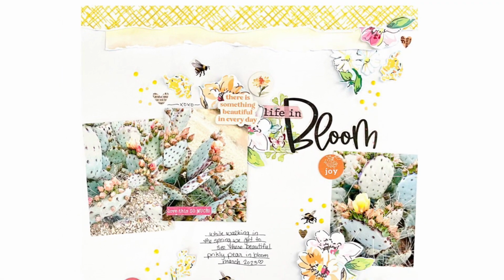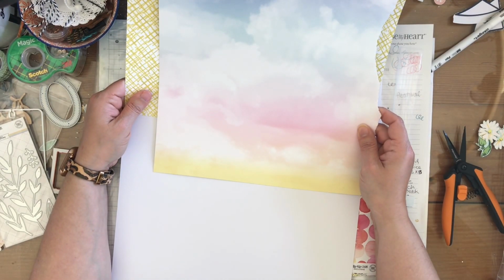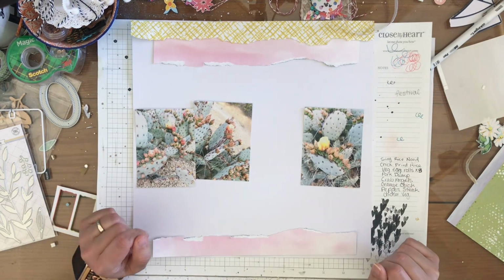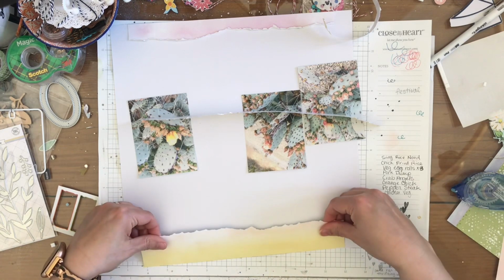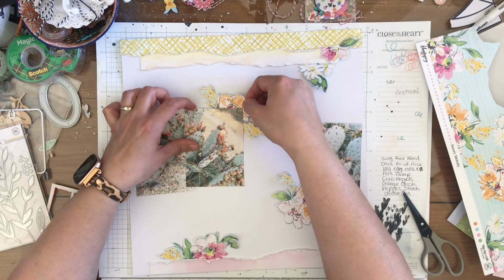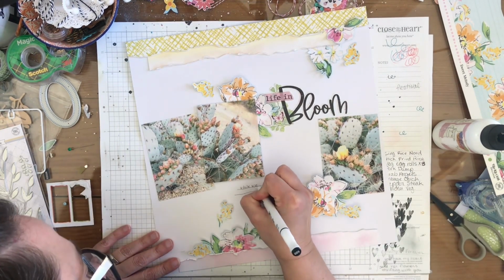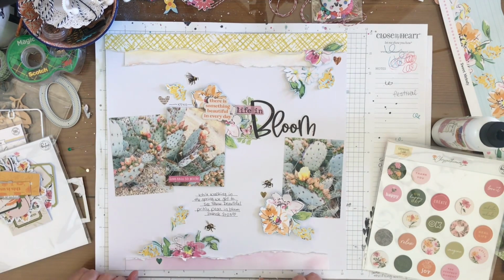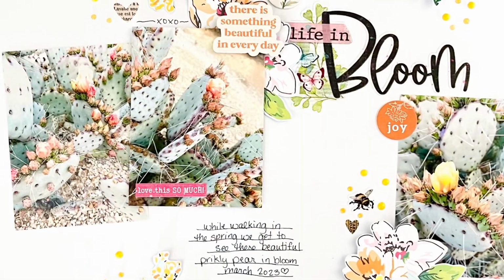Life In Bloom 12x12 Scrapbooking Layout Process Video for the Hip Kit Club Sketch Challenge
I made this layout for the April Sketch Challenge from Hip Kit Club!